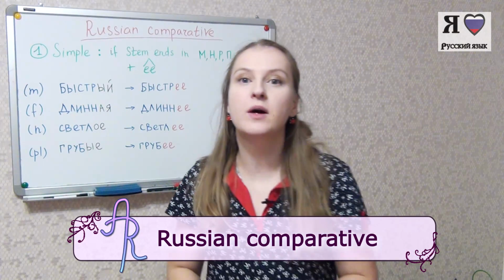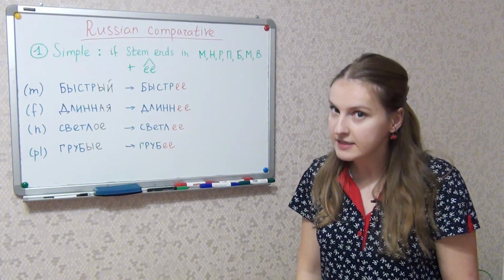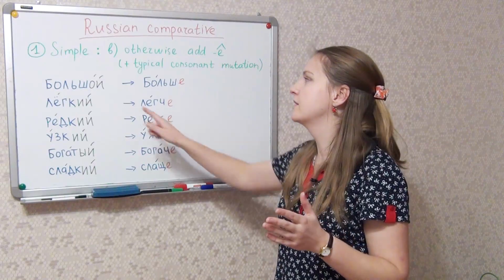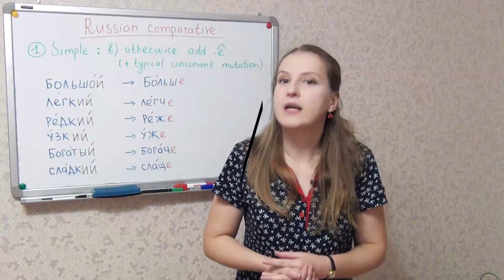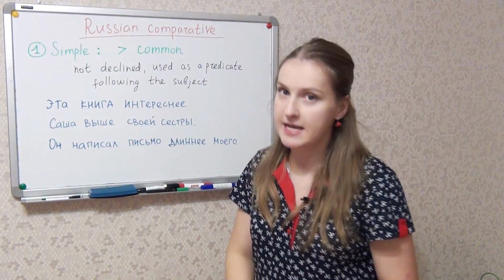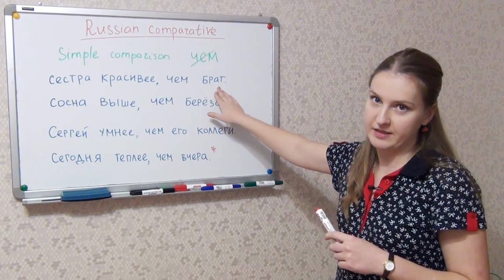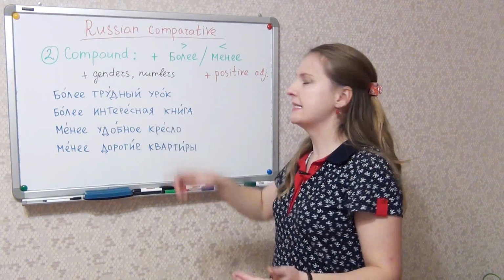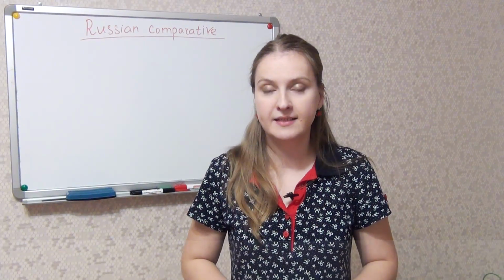Russian comparative - simple comparative, compound comparative in Russian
In this lesson I will teach you how to use Russian comparative - both simple and compound forms. So now you will be able to compare things easily!
Study Russian and English with AR!